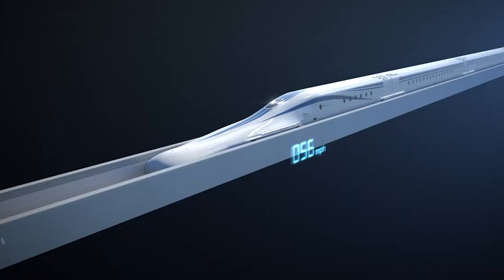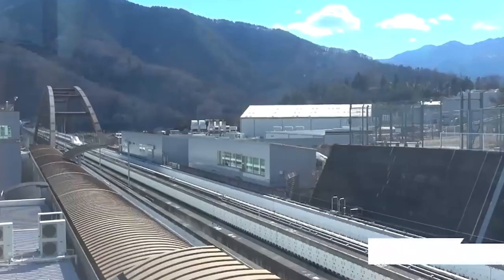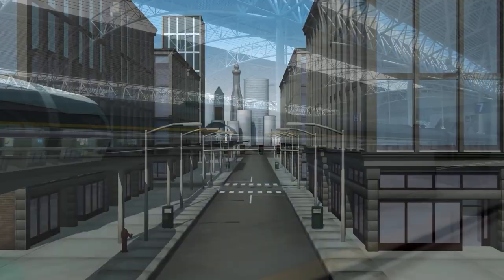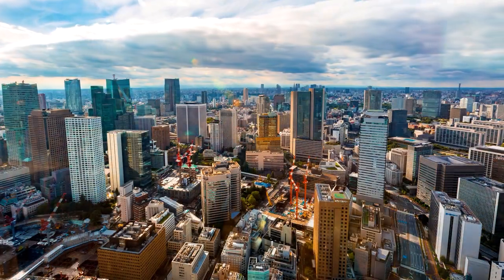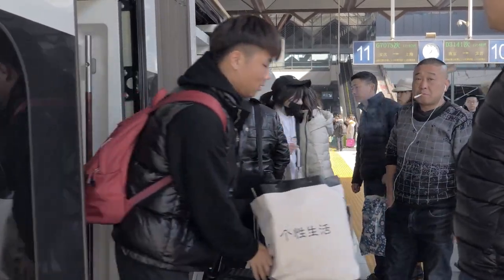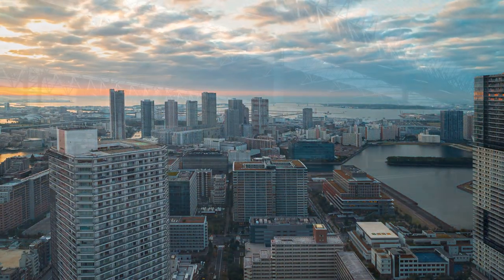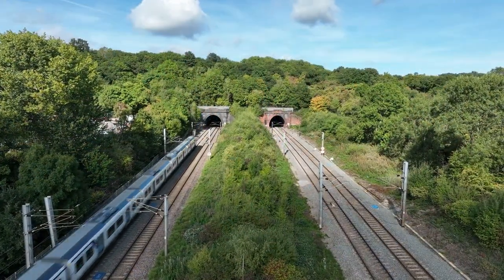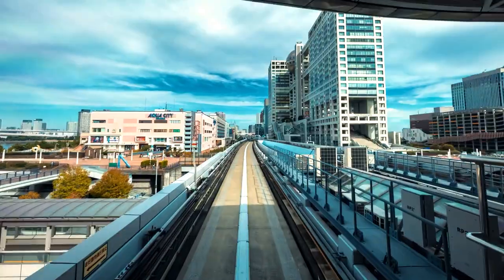FASCINATING! $100,000,000,000 Japan's FASTEST High-Speed Railway SHOCKED The World! ScMaglev Train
Imagine traveling on land at an incredible speed that is similar to the speed at which planes fly. But unlike airplanes, you can see the entire planet zipping by at the speed of light. Superconducting magnetic levitation or AC Maglev for short is a high speed train system that has been making headlines recently. The Central Japan Railroad Company owns and operates the line with speeds of up to 500 kilometers.
It is the fastest train system in the world. Revolution ionizing the way people travel. This allows people to travel faster and more efficiently, reducing travel time by up to 50%. For example, a trip from Tokyo to Osaka that normally takes around 2 hours and 30 minutes can be reduced to just one hour and 17 minutes using the AC Maglev.
In today's video, we'll take a closer look at the maglev technology, history and advantages over traditional train systems. So without further ado, let's get started. The concept of magnetic levitation as a means of transportation dates back to the 1960s. But it wasn't until the 1980s that the prototypes of magnetic levitation trains were built. The SC Maglev was introduced by Central in 1987, and since then it has become one of the most popular high speed train systems in the world.
🎥 We own commercial licenses for all the content used in this video except parts about the topic that have been used under fair use and it was fully edited by us.